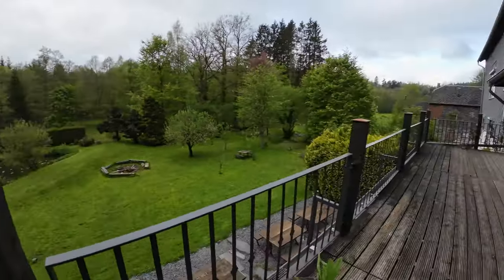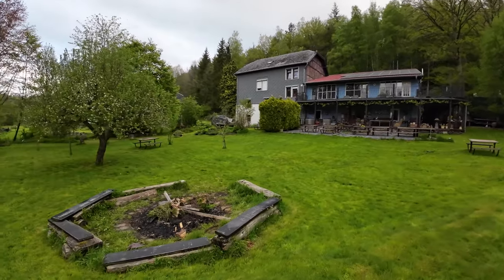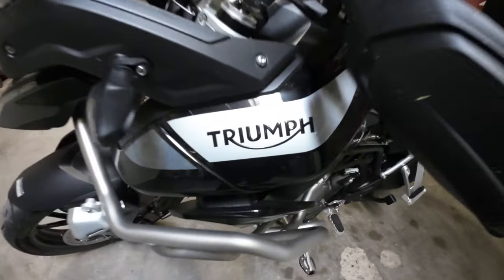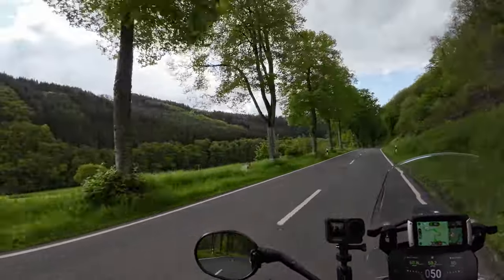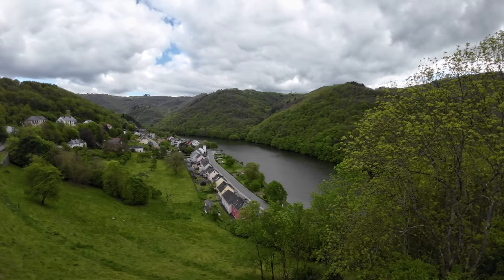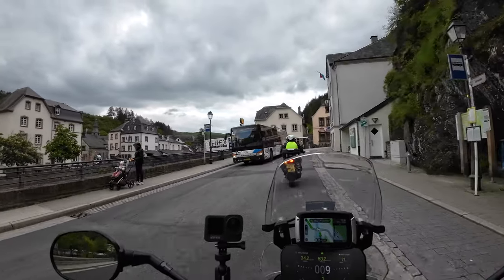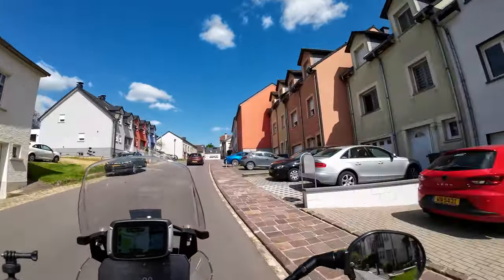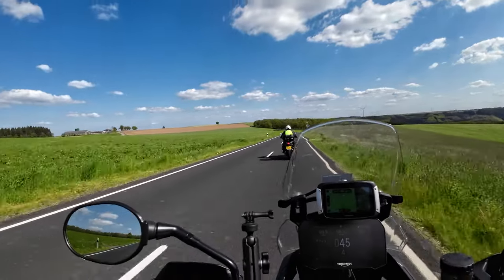Luxembourg on a Tiger 900 and V-Strom 1050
Part 2 of our European adventure, this video features Motorherberg Baton Rouge in Vielsalm, Belgium and part of Luxembourg. Herberg means a lodging house or Inn and this one is exclusively for bikers. It's owned and run by Ben and Hetty who are a Dutch couple who moved to the Ardennes to run this establishment. After breakfast Tim and myself headed out to Luxembourg and what a beautiful place Luxembourg is.